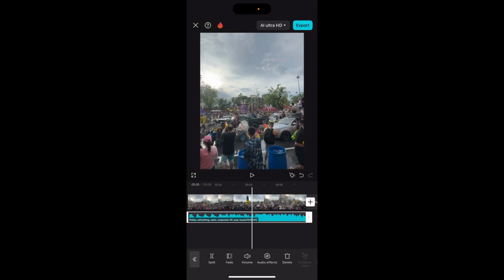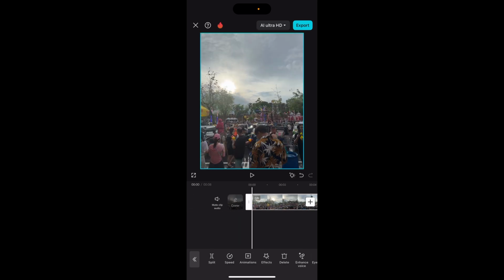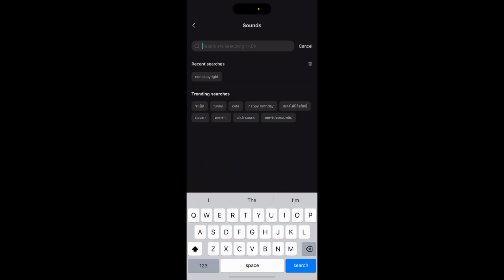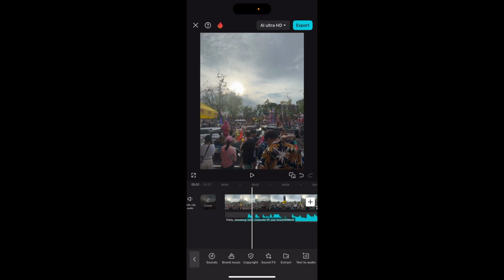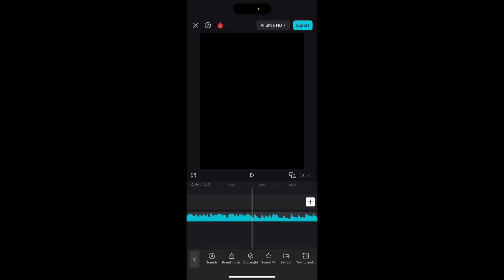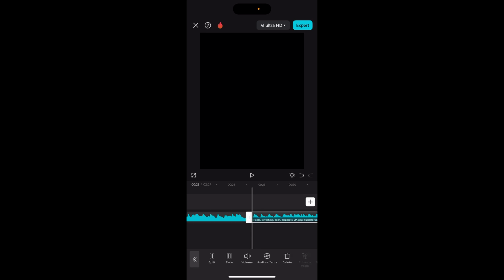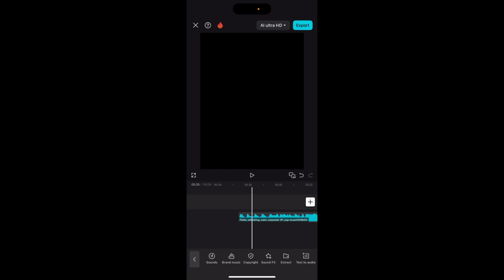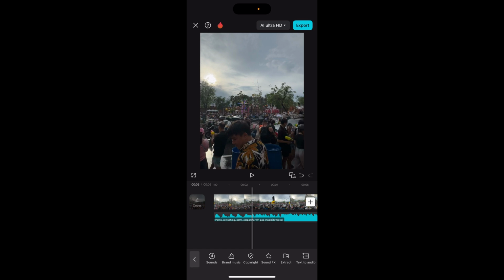How To Cut & Use The Middle of a Song in CapCut (Step By Step)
In this video, I show you how to cut & use the middle of a song in CapCut. Did this video help? Thanks!